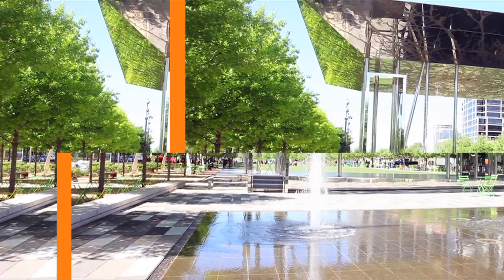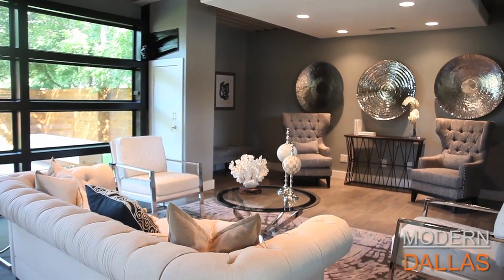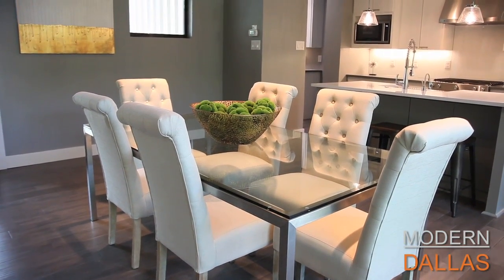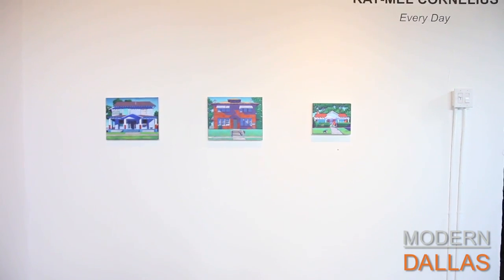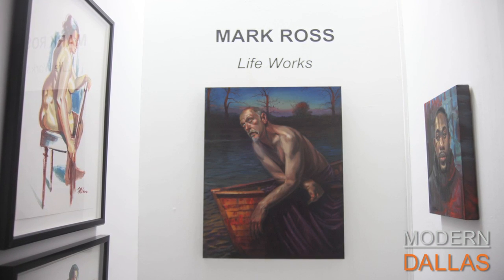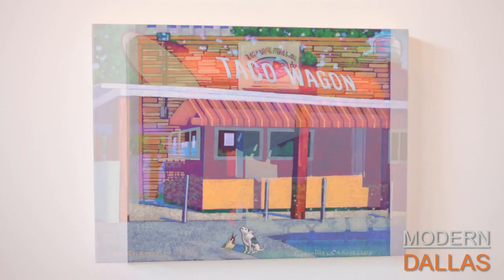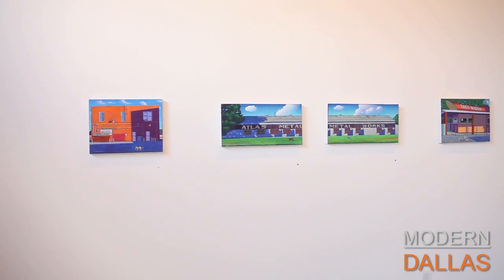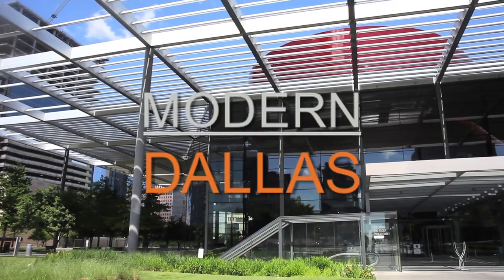Custom, Unique, and Modern Shipping Container Home, RO2ART - Ray-Mel Cornelius + Mark Ross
Custom, Unique, and Modern describe this awesome one of a kind
SHIPPING CONTAINER HOME, RO2ART - Ray-Mel Cornelius + Mark Ross